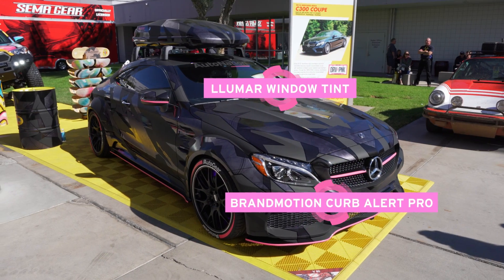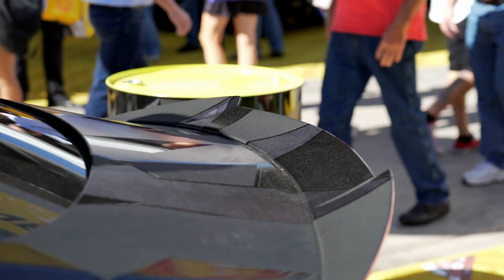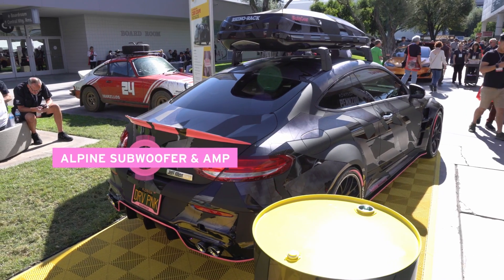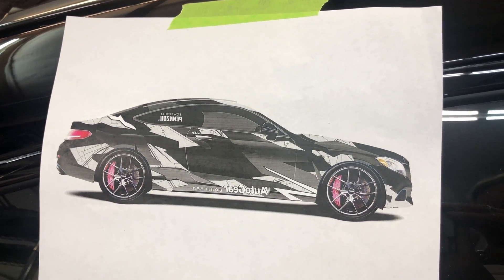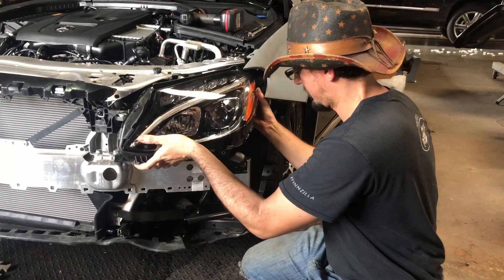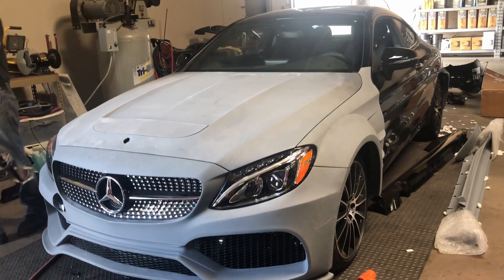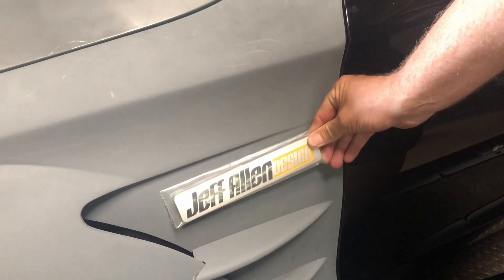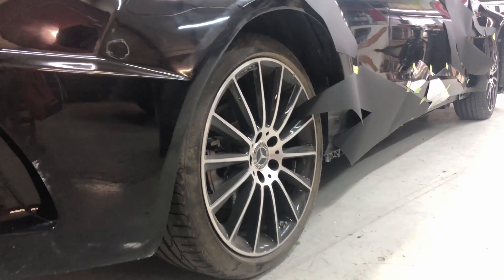AutoNation AutoGear Modified Mercedes-Benz C300 at SEMA 2018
For SEMA 2018, AutoNation modified a Mercedes-Benz C300 Coupe with AutoGear parts to create a vehicle that turns heads.